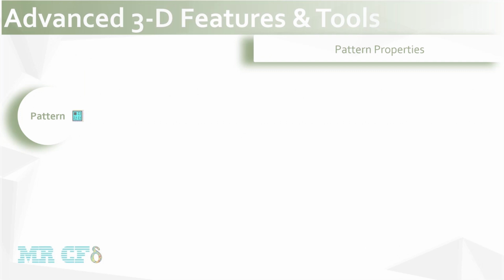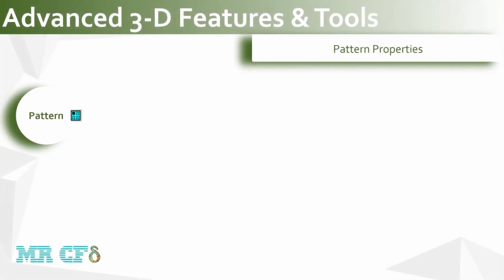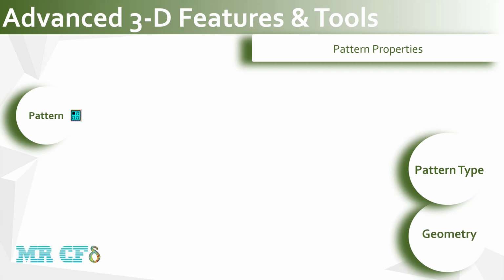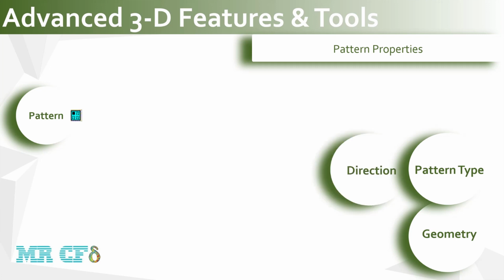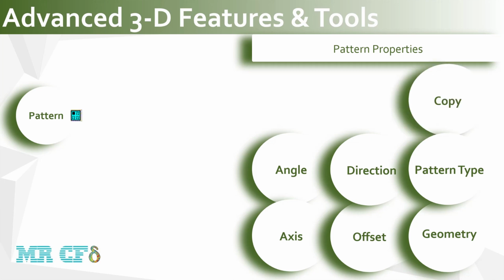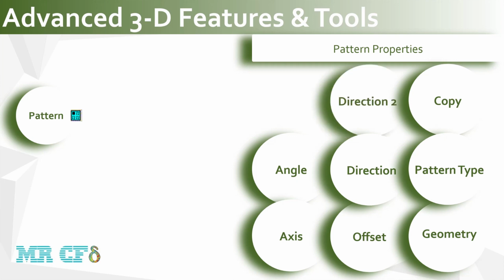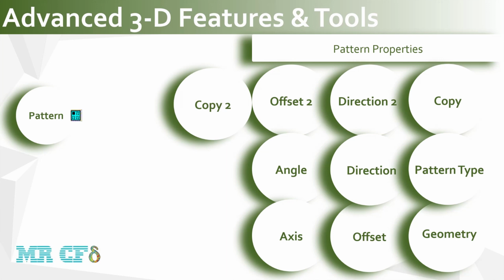ANSYS Design Modeler Full Free Course, Session 4.13: Pattern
In this episode, we have introduced the pattern feature and examples of its application in Design Modeler software.
ANSYS Design Modeler course is a free course provided by MR CFD in 36 episodes for all CFD users.  In this course, you will thoroughly learn how to design a 3D model. In addition, how to draw two-dimensional sketches is fully explained. Geometry drawing tools are fully introduced in Design Modeler software. At the end of the course, you will be able to model a complex three-dimensional geometry with the tools in this software.
This Course is presented so that it is as practical as possible so that the graduates after the end of the Course can work well with this software to produce the geometries required for CFD works